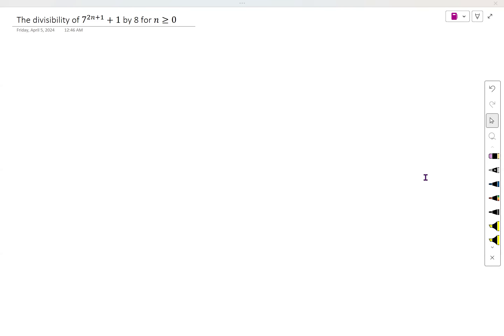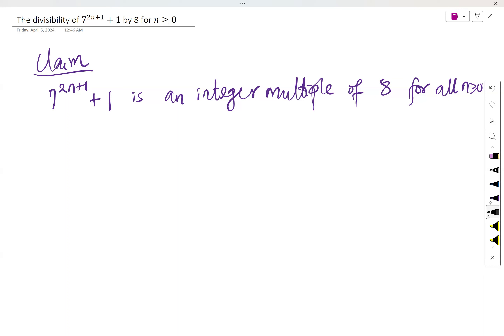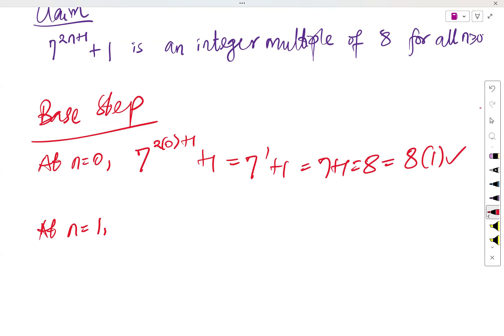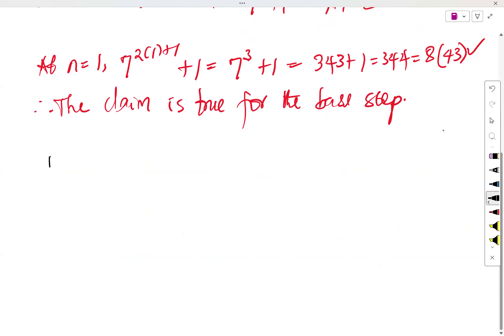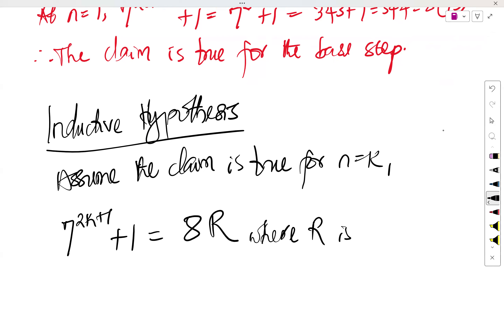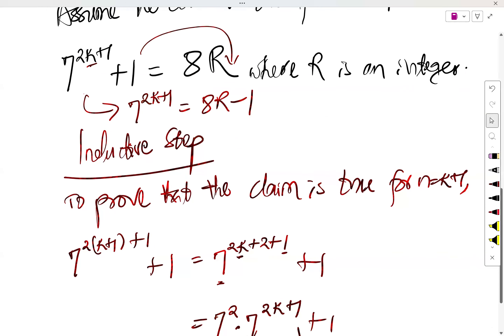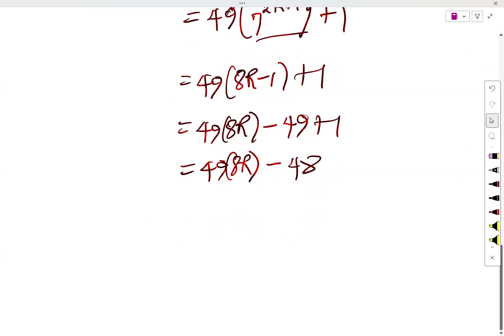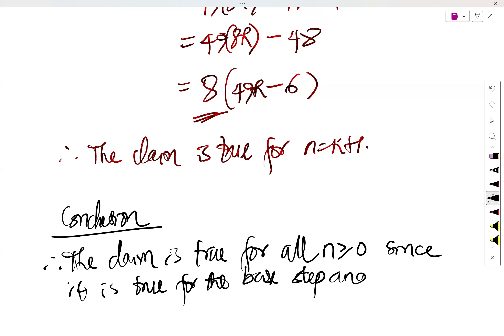13. The divisibility of 7^{2n+1}+1 by 8 for all n greater than or equal to zero.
Explore the fascinating world of number theory with this captivating YouTube video! In this installment, we unravel the mystery behind the divisibility of 7^(2n+1) + 1 by 8 for all n greater than or equal to zero.

Join us as we embark on a journey of discovery, revealing the elegant patterns and relationships that underlie this mathematical phenomenon.

Whether you're a novice or a seasoned mathematician, this video promises to enlighten and inspire, deepening your understanding of the enchanting realm of number theory.